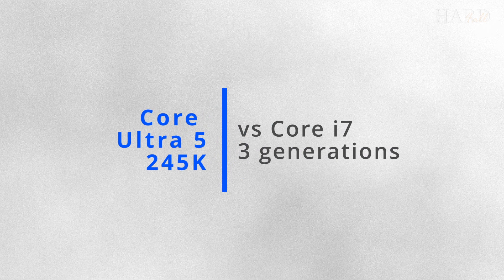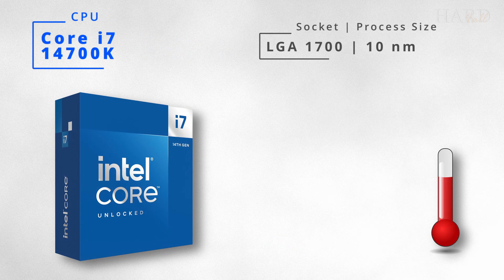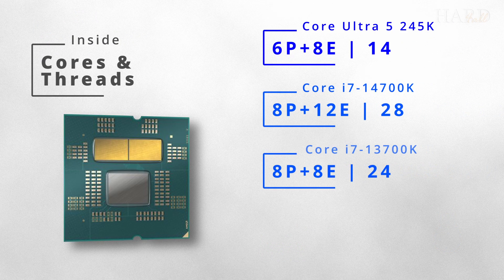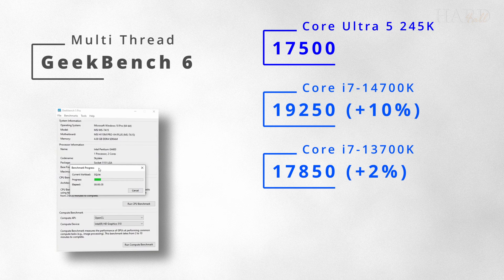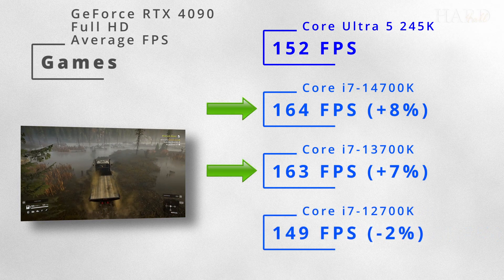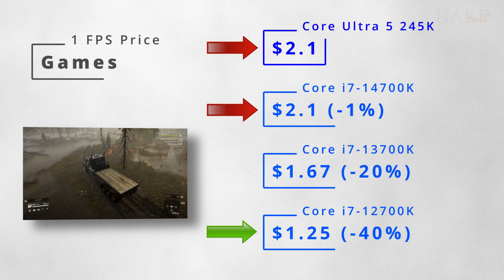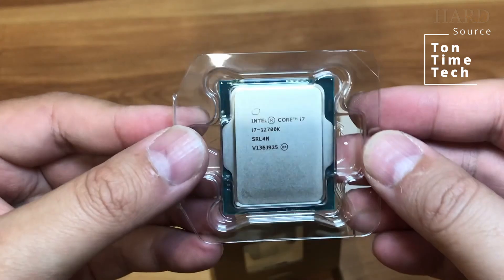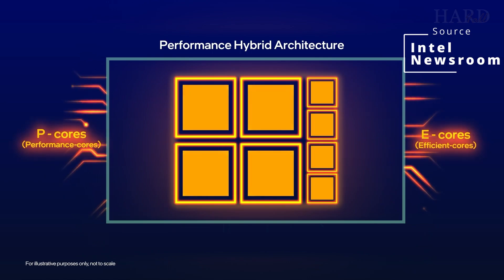Intel Core Ultra 5 245K vs i7-14700K vs i7-13700K vs i7-12700K - new U5 or old i7?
Hello viewers!

This video is about new Core Ultra 5 and three generations of Core i7 from 2021 to 2023:
✓ Intel Core Ultra 5 245K / 245KF
✓ Intel Core i7-14700K / 14700KF
✓ Intel Core i7-13700K / 13700KF
✓ Intel Core i7-12700K / 12700KF

Which CPU to choose - the new Ultra 5 or the old i7? How much better is the U5 than the previous i7 generations? How has i7 changed in recent years? The answers are in the video.